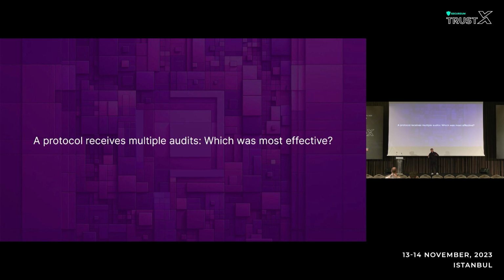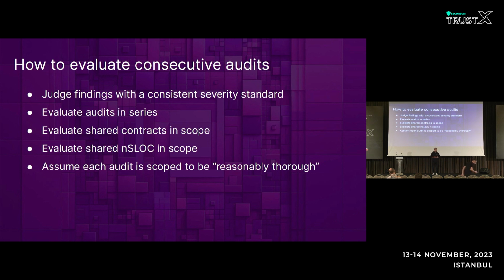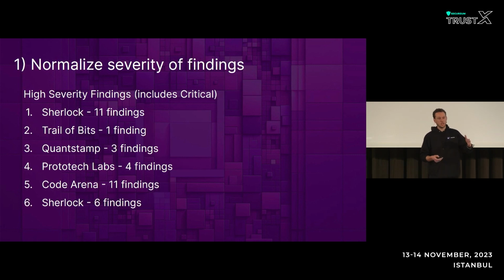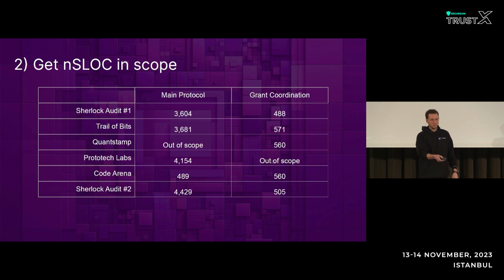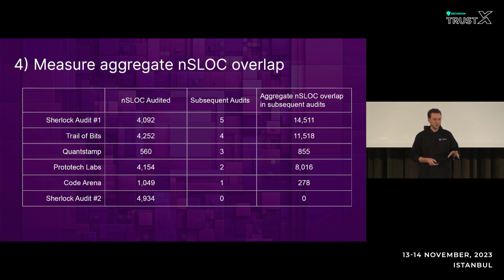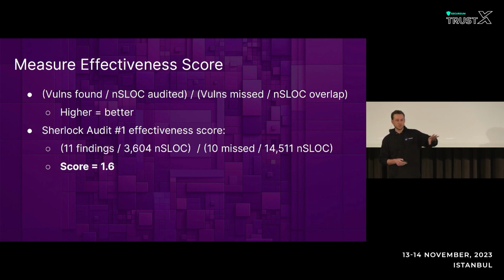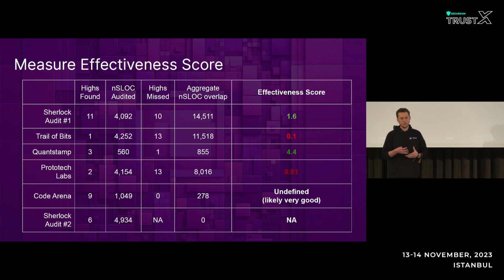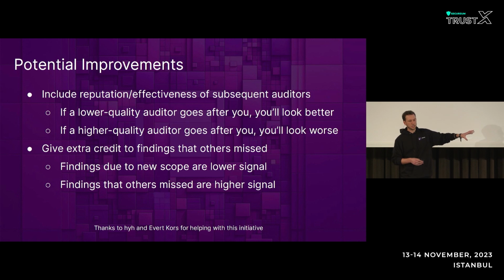Stack Ranking the Best Audit Firms